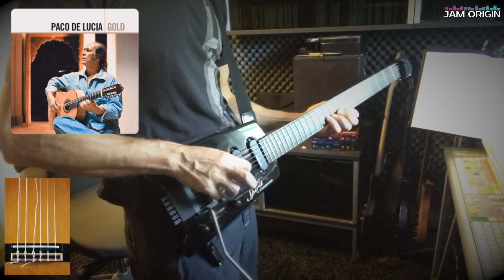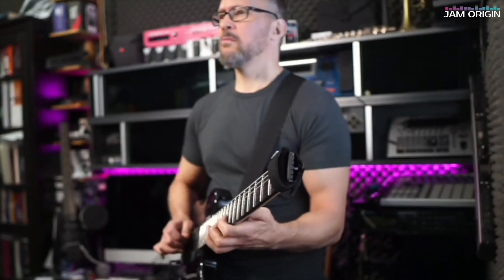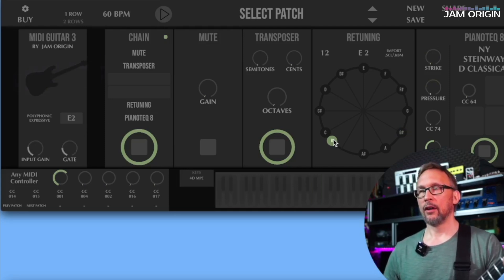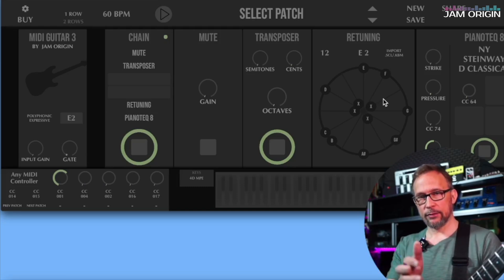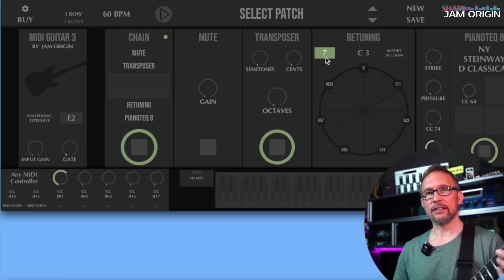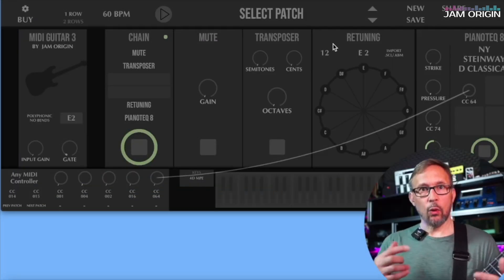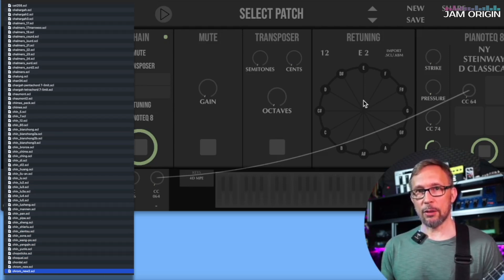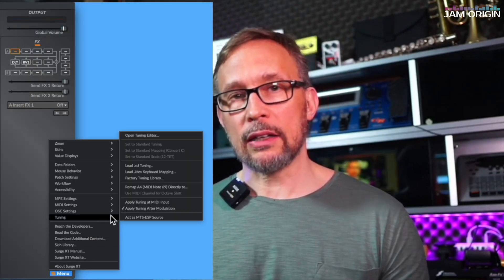MIDI Guitar 3 -Introducing the Retuning module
Introduction to the JamOrigin MIDI Guitar 3 Retuning module. Strategies for retuning, micro-tuning, and real-time pitch control using modulators and external sources are discussed here. Also, introducing tuning file uses for a MIDI Guitar setup.

0:00 Intro
0:53 Using the transposer as a tuner
1:27 Changing Tuning temperament
2:39 Changing pitches manually - grab and drag
3:12 Muting pitches - Move handles to the middle
4:02 The Retuning module as a scale filter
5:16 12TET -Twelve-tone equal temperament
6:15 7TET, 8TET, 9TET
7:13 Import Scala File/KBM file
9:48 Realtime retuning
11:30 Outro